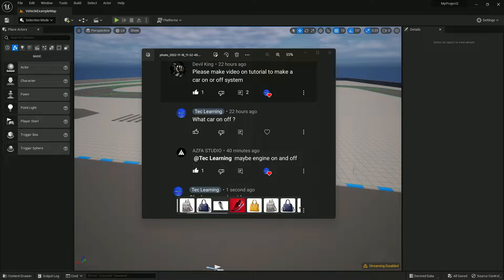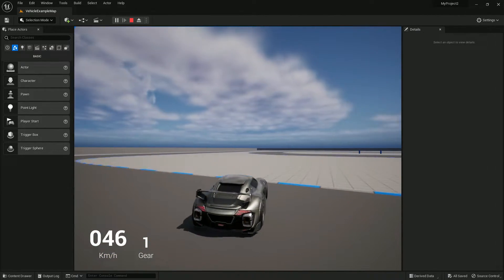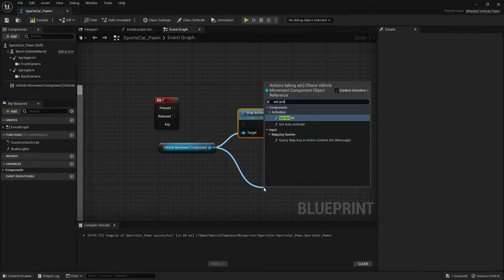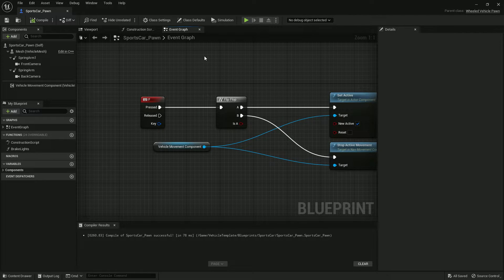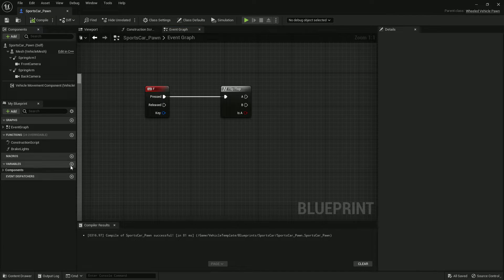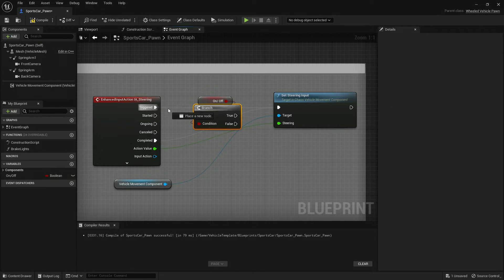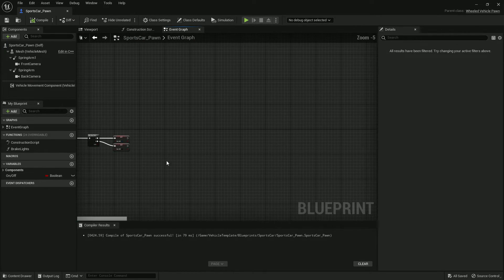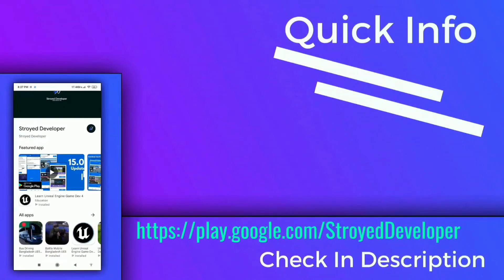Unreal Engine 5 Vehicle Engine On / Off System| How to make vehicle engine start/off system on ue5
Tec Learning

Discode :
Sazzad Hossain #3241